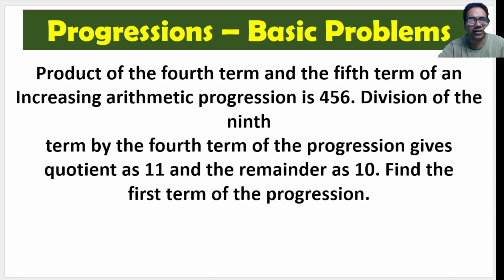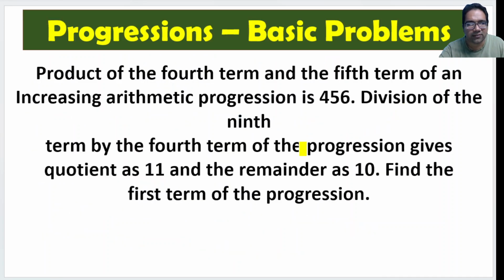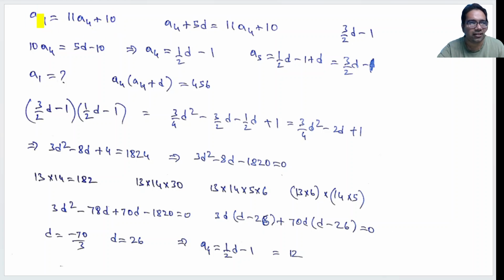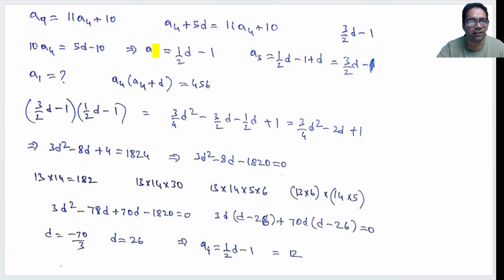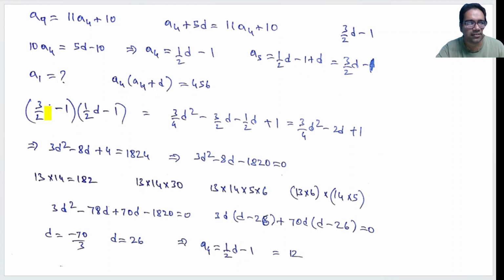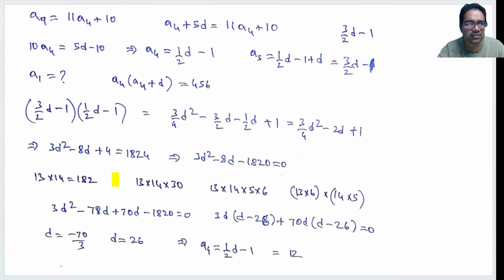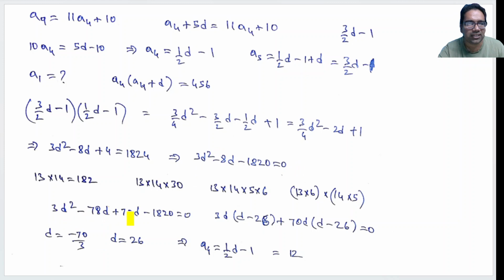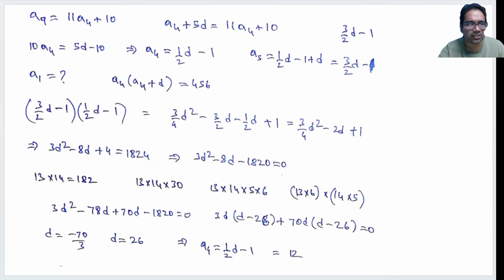🌸How to do arithmetic sequences and series problems, basic math for competitive exams